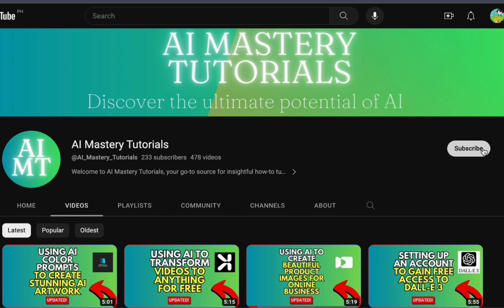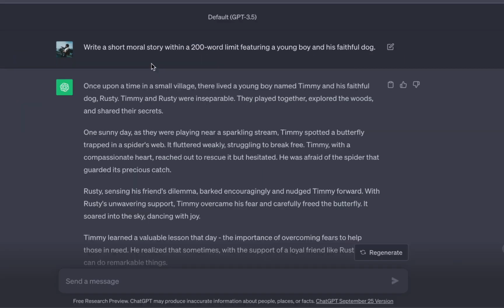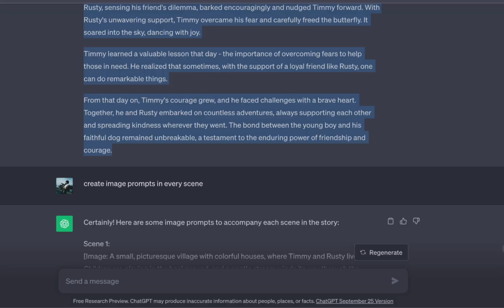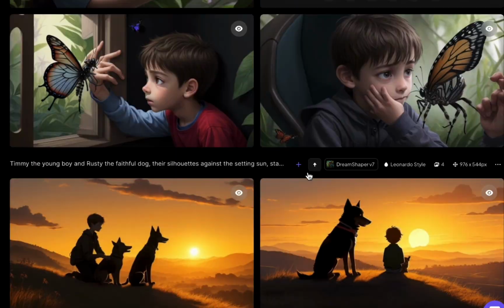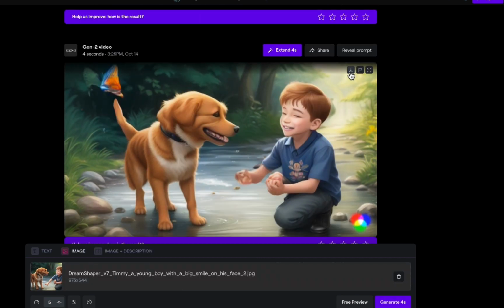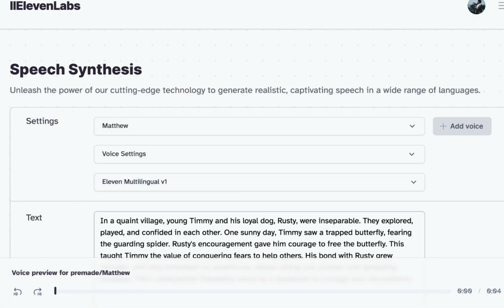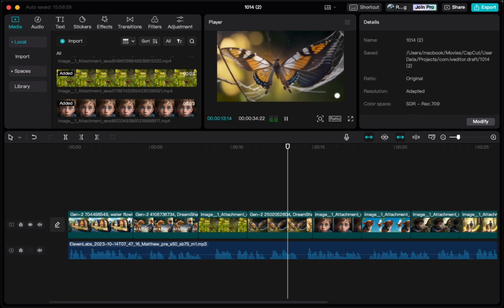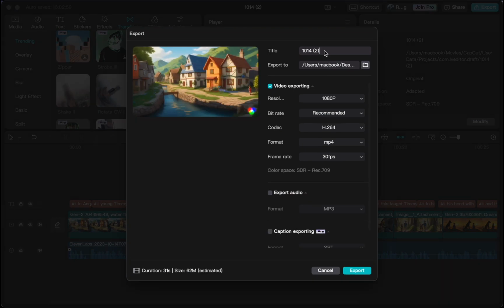How to Create Animation with AI for Your YouTube Channel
In this video, I'll show you How to Create Animation with AI for Your YouTube Channel.

Mentioned resources in the video:
N/A

In this video, I'll show you How to Create Animation with AI for Your YouTube Channel. Unleash the magic of AI to breathe life into your YouTube channel with stunning animations. In this guide, we'll walk you through the fascinating world of AI-powered animations, showcasing the endless potential it holds for content creators. Whether you're a seasoned YouTuber or just starting your channel, this video is your gateway to crafting captivating and dynamic content.

We'll explore the tools and techniques needed to harness the creative force of AI. Learn how to use AI to make your videos come alive with animations that engage and captivate your audience. From adding motion to your intros and outros to infusing life into your storytelling, AI animation is a game-changer.

Join us on this journey into the future of content creation, and by the end of this video, you'll have the knowledge and skills to breathe fresh vitality into your YouTube channel through AI-driven animations. Don't miss this opportunity to transform your content and stand out in the competitive world of online video.